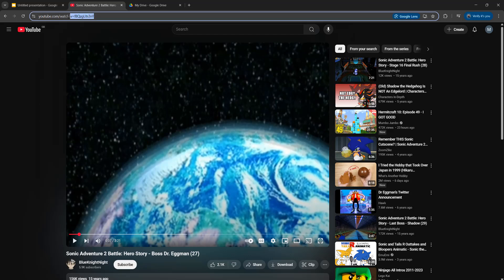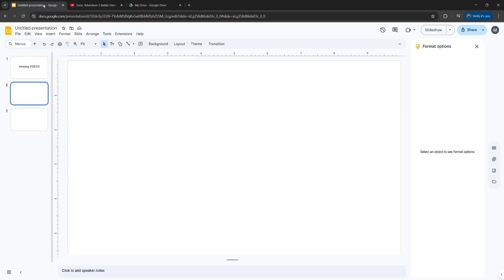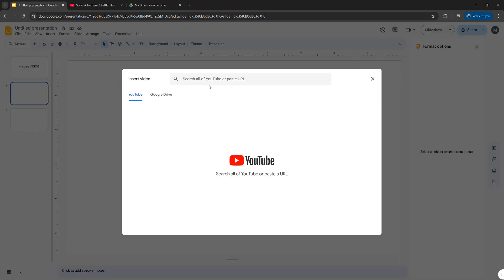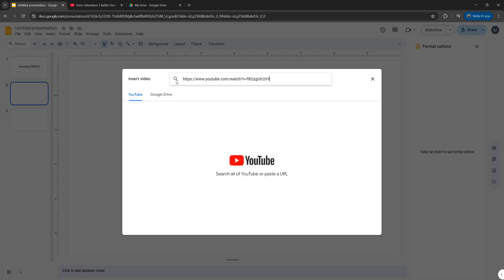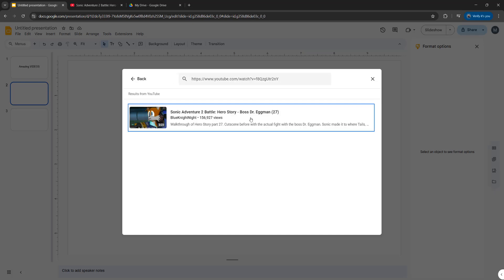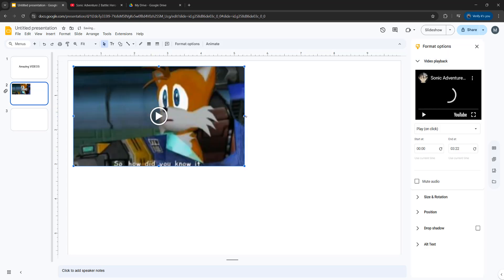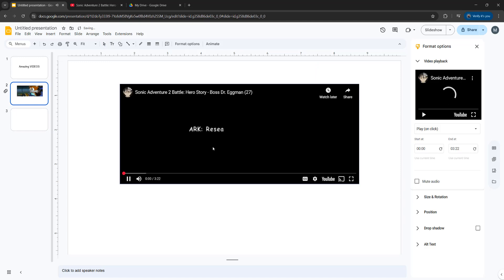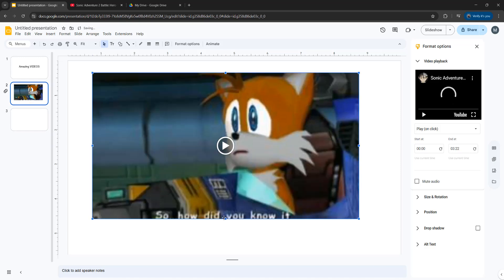How to Add Youtube Videos to Google Slides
Greetings, in this Google Drive video we shall be looking at how to add youtube videos to google slides. This is great if you want to add a video to google slides and that video exists on youtube. This means you don't need to upload a video or add it to google drive.

The first step to add a youtube video to your google slide presentation is to go to youtube and find a video you want to add to google slides. Then copy the url of the youtube video.

Now go to your google slide presentation and click on insert, then click on video. Then click on the YouTube tab. Then you need to paste the url of the youtube video you coppied into the url bar of the insert video menu. Then press the enter key or click on the search button.

Click on the video that appears in the results from YouTube section and then click on insert. Your youtube video will be added to your google slide presentation.

How to insert a videos on my google slide
How do I add a video to a slide
Put videos from youtube onto google slide
Put videos from youtube into google slide
How do I add a YouTube video to slides
How do I add a YouTube video to google slides
How to add video clips in Google Slides
How to Insert Video in Google Slides
How to embed a video in google slides
How to embed a YouTube video in Google Slides
How to add a youtube video to google slides